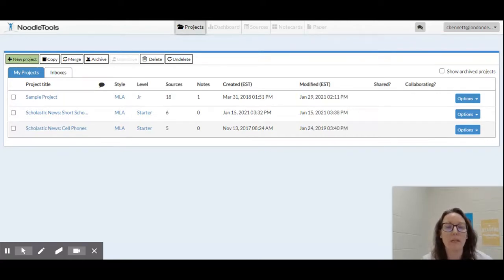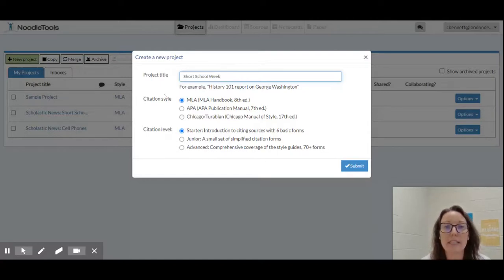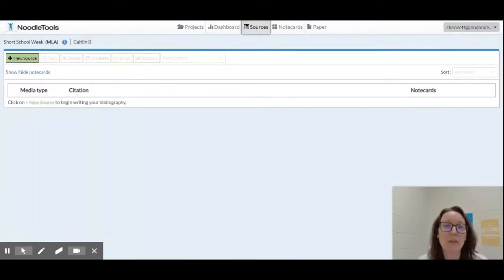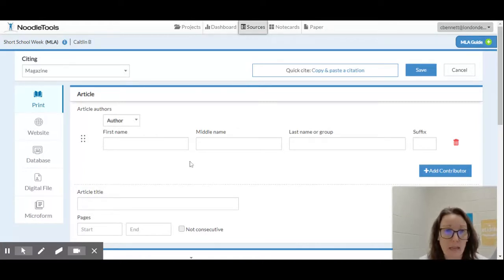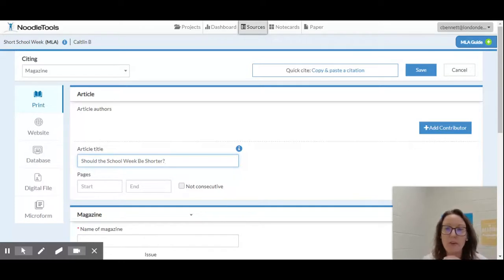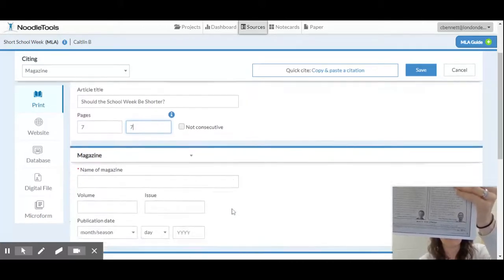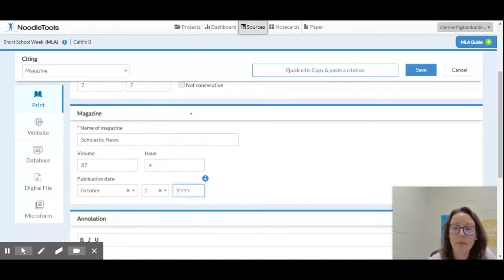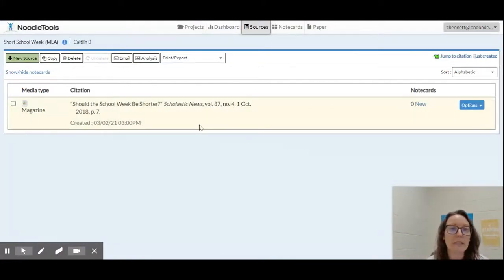Creating Project and Your First Citation in NoodleTools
Citing your first source for the Scholastic News Project